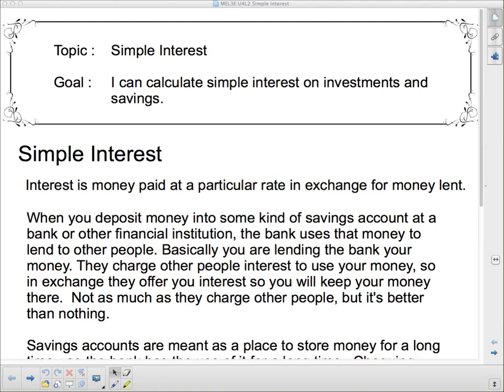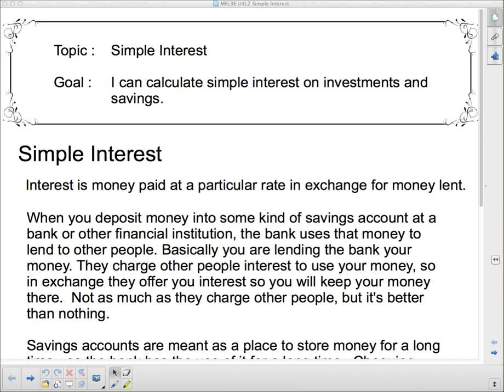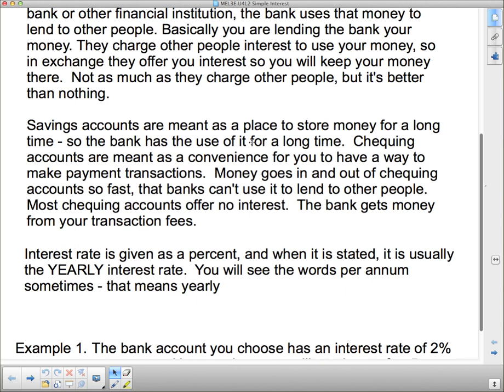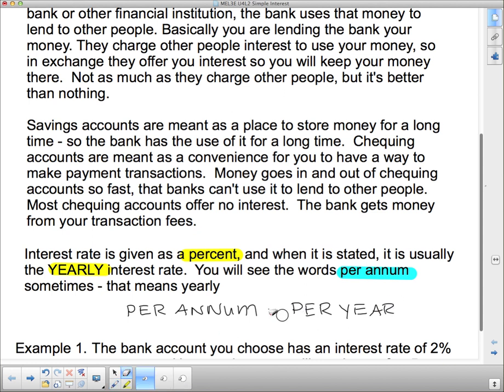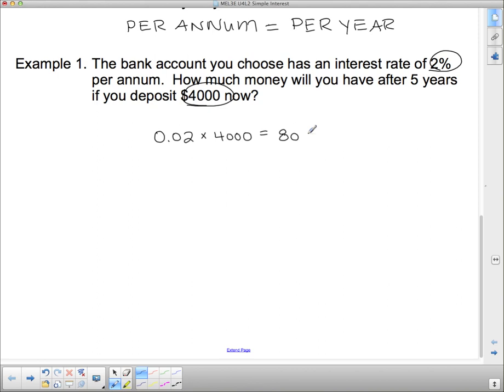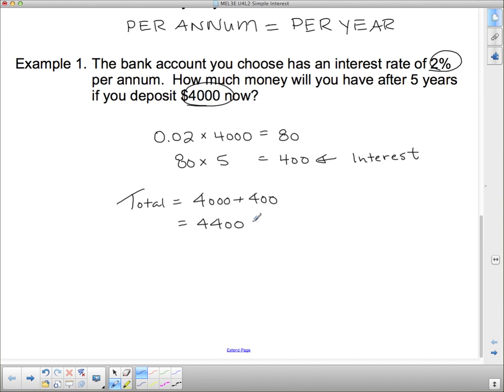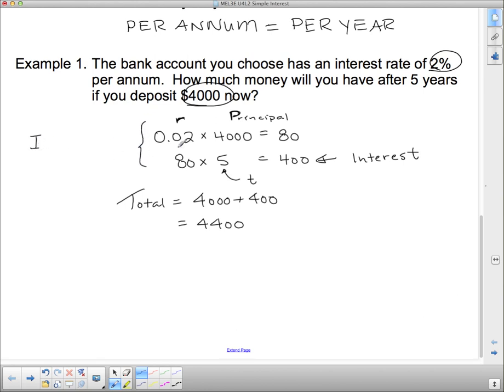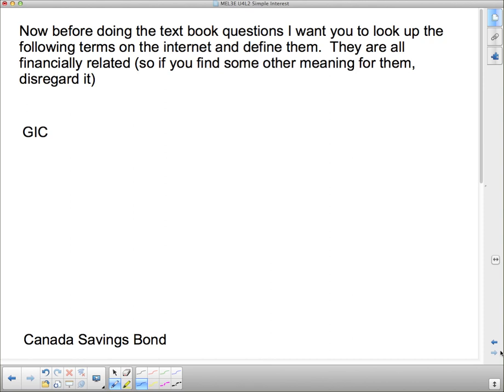MEL3E U4L2 Simple Interest